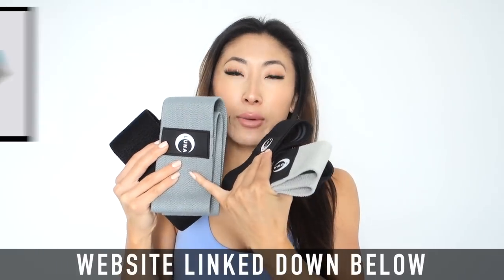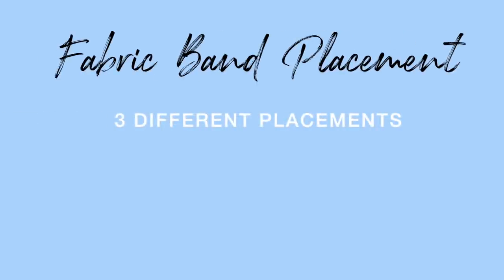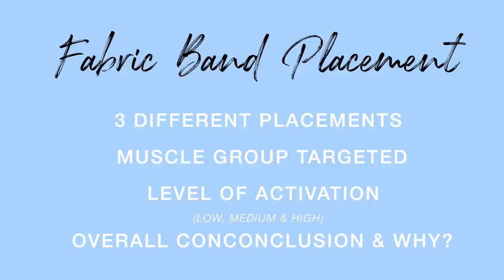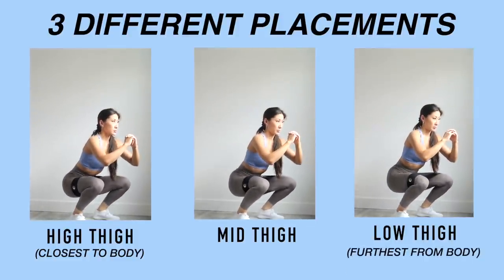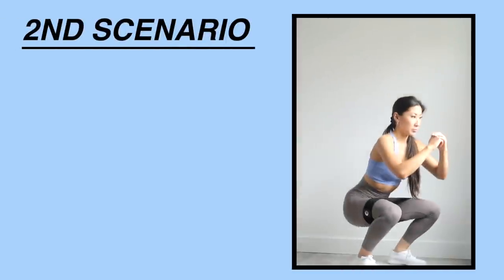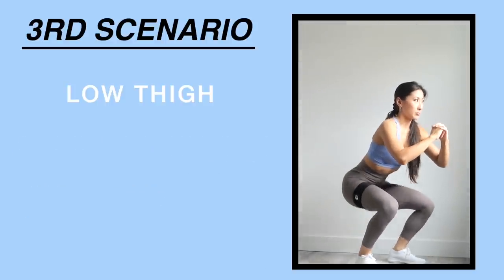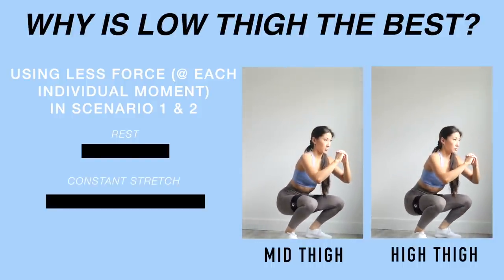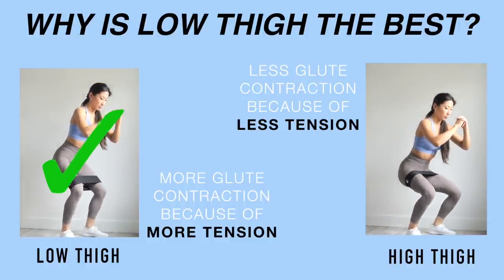Where to Place a Fabric Band to Best Build Those Glutes | Booty Exercises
NEW LUNA CLOTHING DROPPING ON MAY 8TH @ 12PM EST🌙

➢Wears a size S in the Revive Sports Bra & the Swift Tank Top
➢Wears a size M in the Allure Seamless Legging (can also fit into a S for a tighter fit)
➢Wears a size M in the Athena Sports Bra (can also fit into a S for a tighter fit)
➢Wears a size M in the Flow Tank Top (can also fit into a S for a tighter fit)